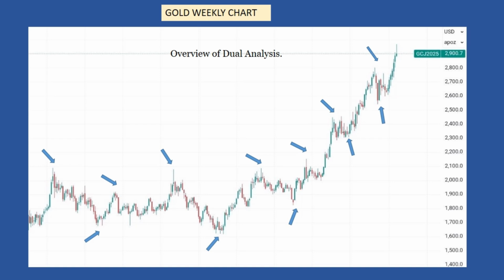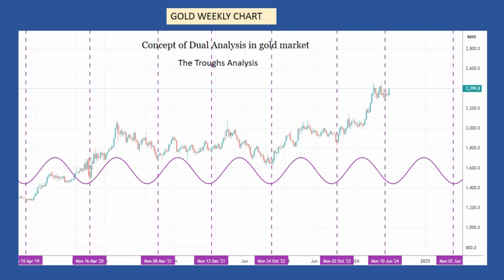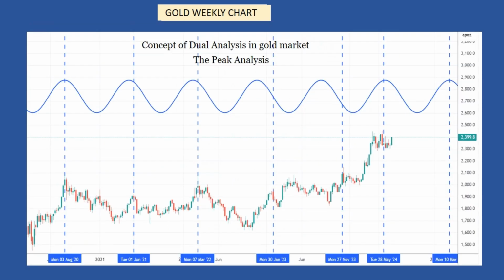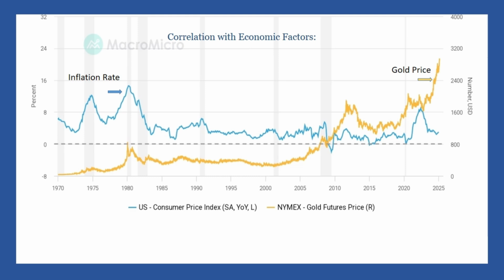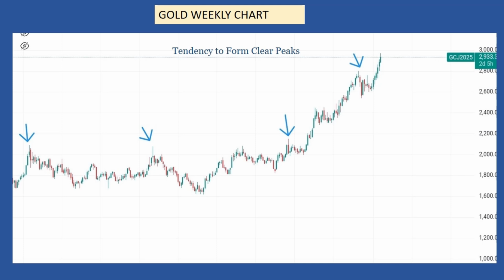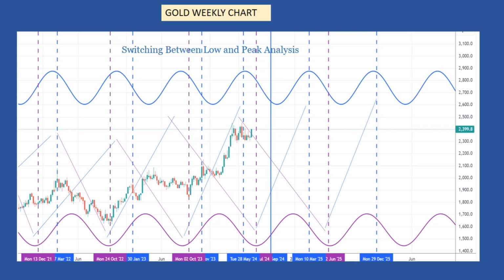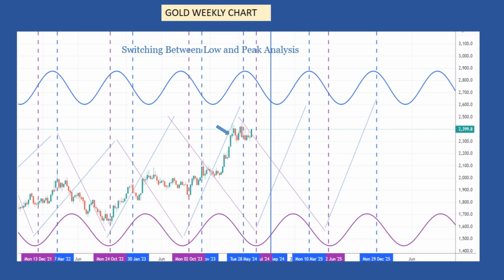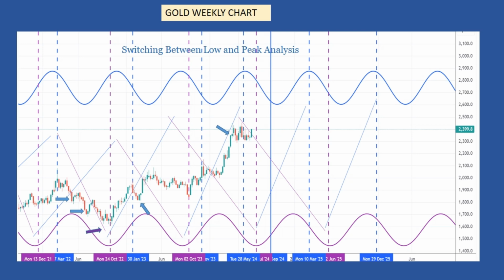Getting Rich Trading Gold, Better Risk Management with the Dual Analysis in Gold.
The concept of Dual Analysis in the gold market represents a sophisticated approach to market analysis that extends beyond traditional cyclic analysis methods.
Based on J.M. Hurst’s principles, this methodology involves analyzing both market peaks and troughs simultaneously, providing traders with a more comprehensive understanding of market movements.
Understanding Dual Analysis vs. Traditional Cycle Troughs Analysis
Traditional cycle analysis, as initially proposed by Hurst, primarily focused on analyzing cycle troughs (lows) to identify market patterns. This approach was based on the observation that troughs tend to be more precise and easier to identify than peaks.
 However, Dual Analysis takes this foundation and expands it by incorporating peak analysis, creating a more robust analytical framework.

Tradingmarketcycles to boost your profits

Secrets behind the cycles in stock market part: 4